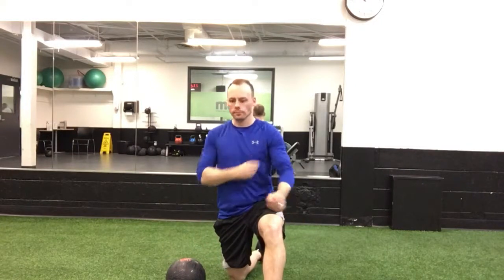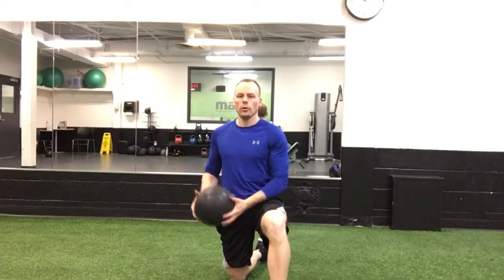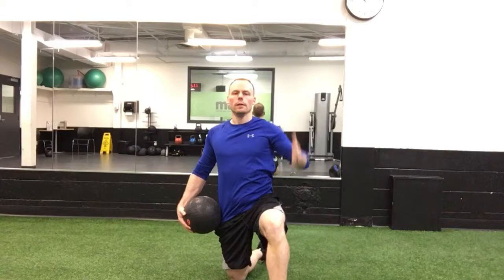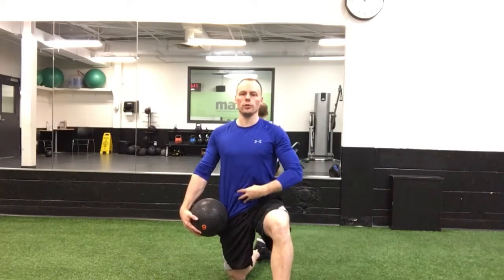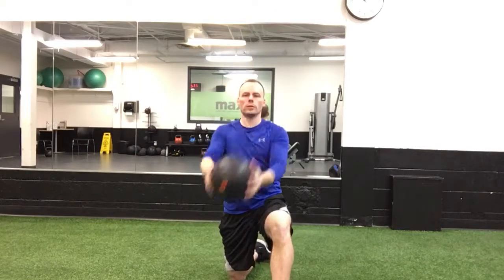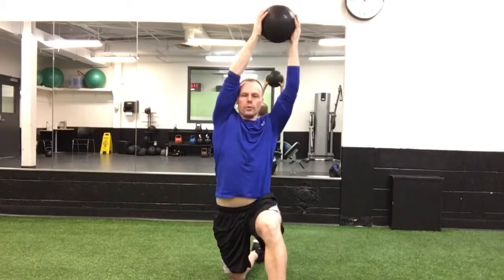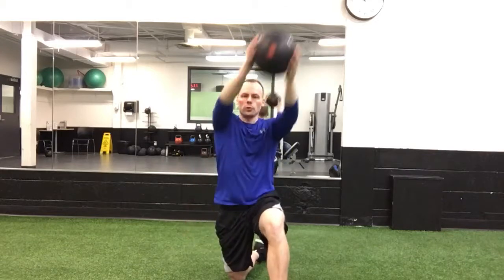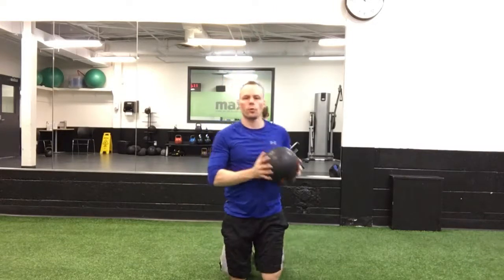Medicine Ball Woodchop